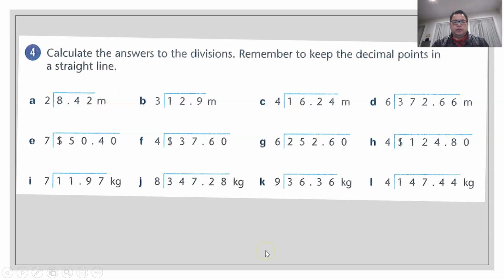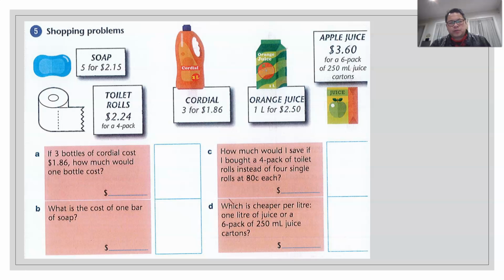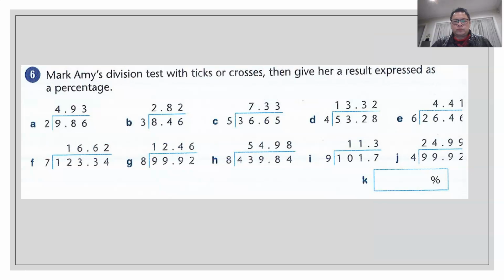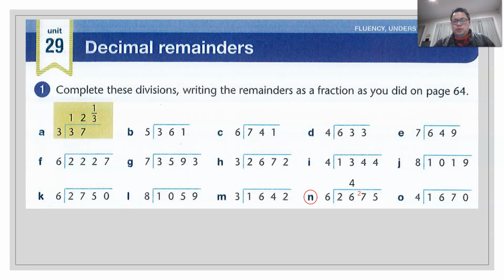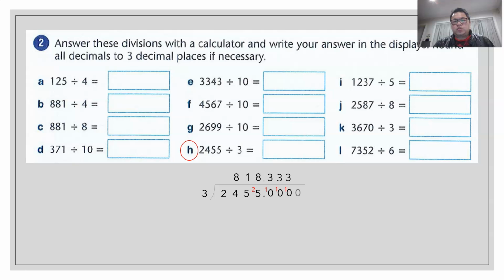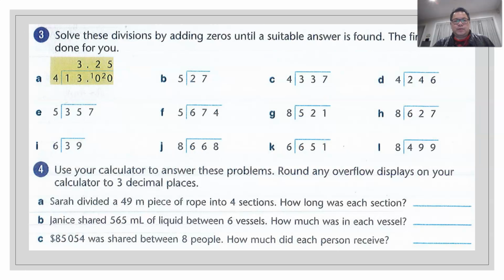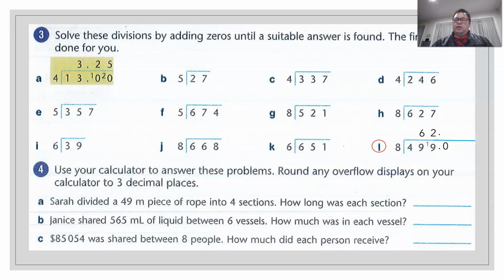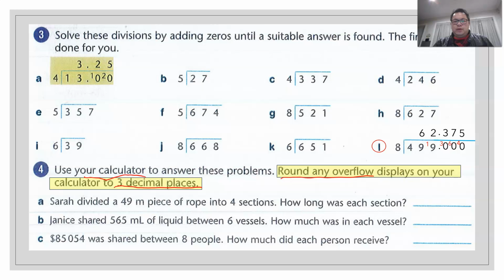Dividing decimals and decimal remainders_Yr 6